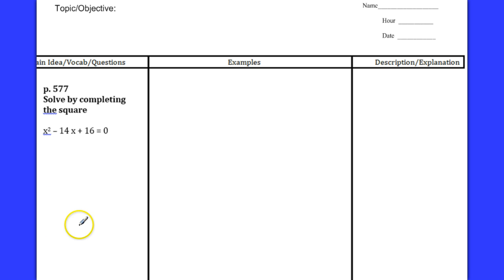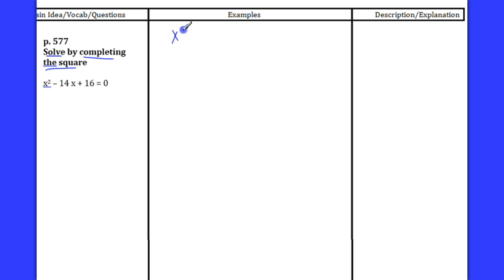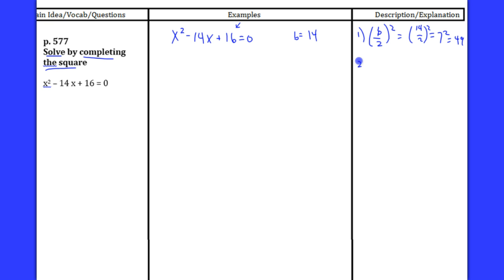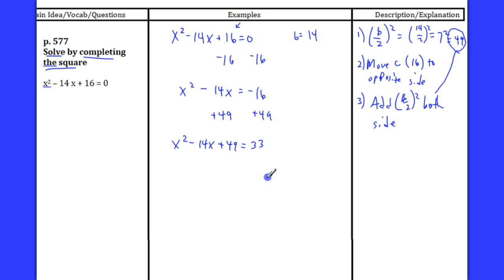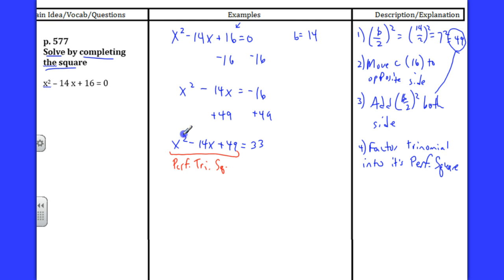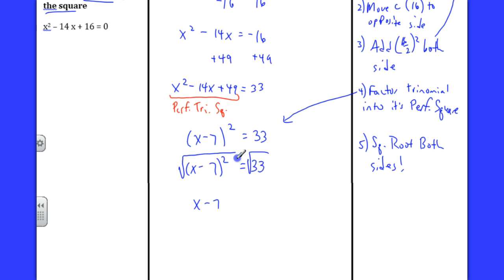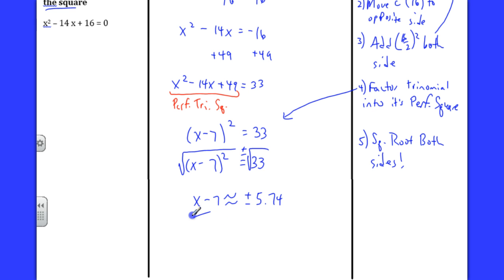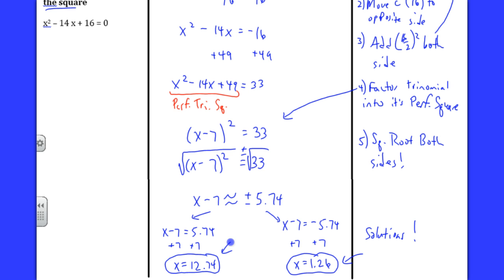Alg 9-5 Part 2 Complete the Square